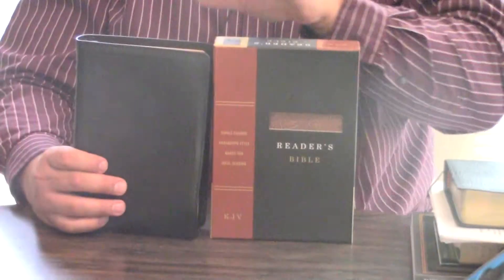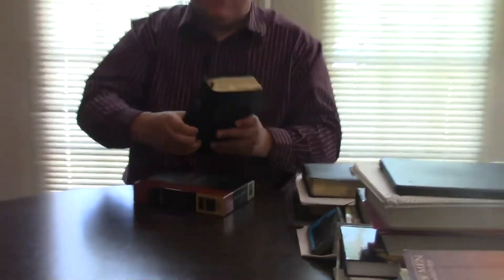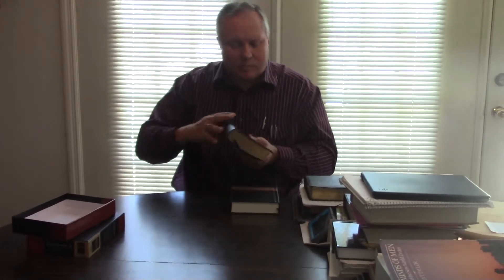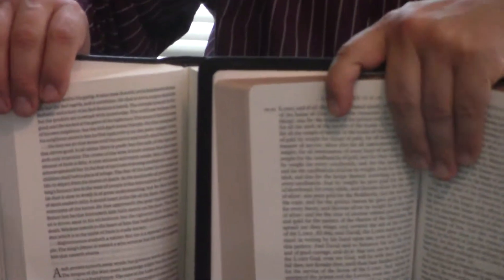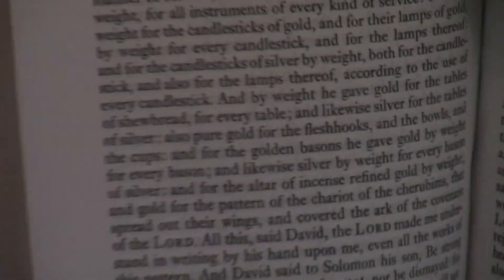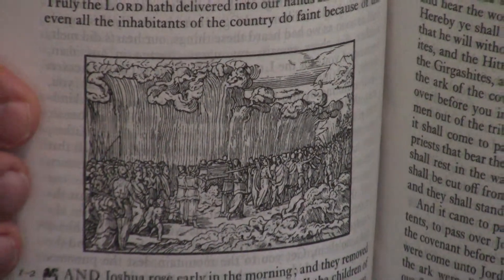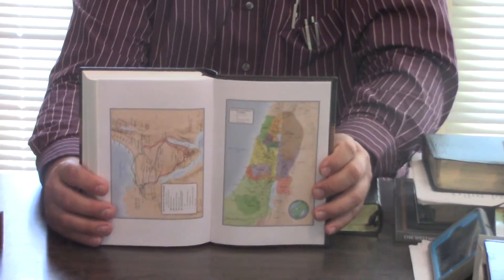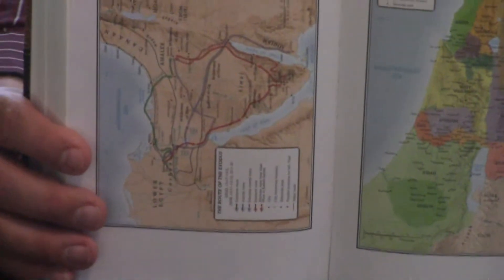Comparison | KJV Readers Bible vs The Local Church Paragraph Bible